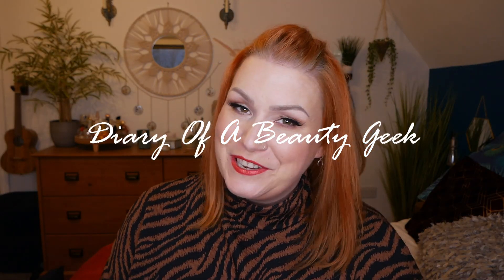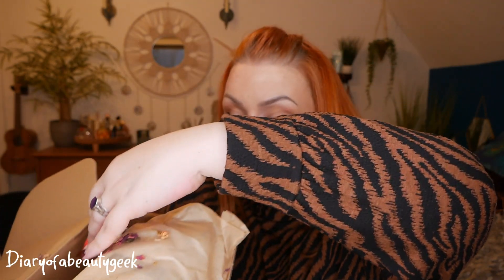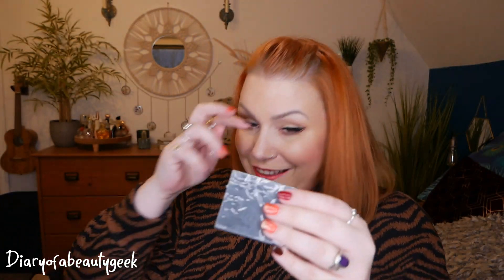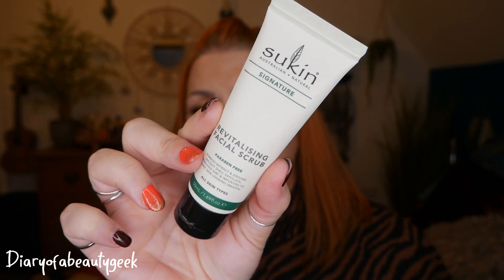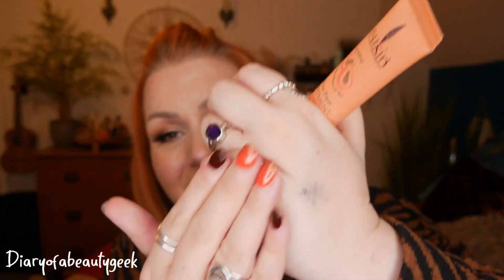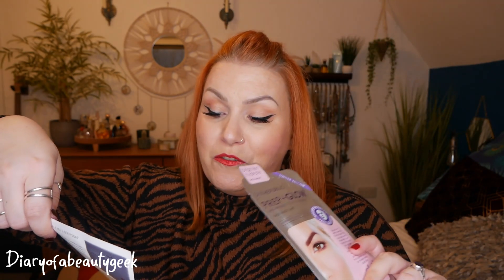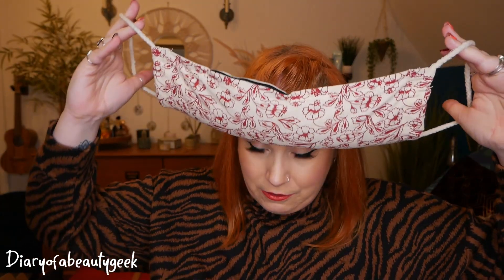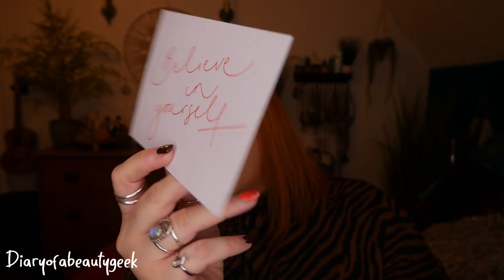UNBOXING MY LAST LAVELLA BEAUTY SUBSCRIPTION BOX / OCTOBER 2021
⁣Lavella is a Beauty and Wellbeing salon located at Warwickshire Shopping Park - as well as providing beauty treatments to their customers they also run a subscription box service plus an online store.⁣
The cost of their monthly subscription box is £15 p&p is included or you can purchase a one off for £20 plus p&p ⁣
Available in the UK only ⁣
“Product Details⁣
If you like nice surprises & enjoy trying new products, you’ll love our Me Time self-care subscription pack.⁣
Designed to help you look and feel your best, you’ll receive a self-care pack delivered to your door every month filled with a minimum of 5 beautiful items.⁣
We ensure that all packs are worth more than what you initially paid.⁣
Your first payment will be taken on sign up followed by your next payment on 1st August”(lavellabeauty.co.uk). ⁣

💰Money off Links, Alerts & Subscriptions:
*Cohorted*** use code: COHORTEDGIFTME to recieve a free beauty product